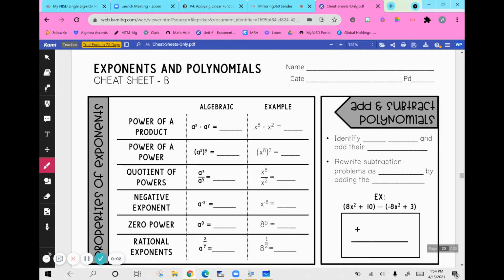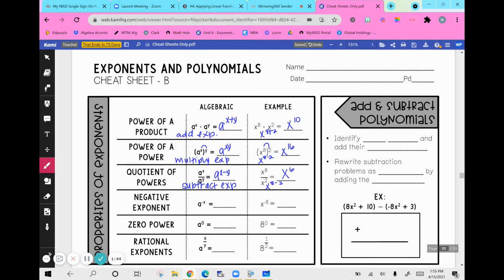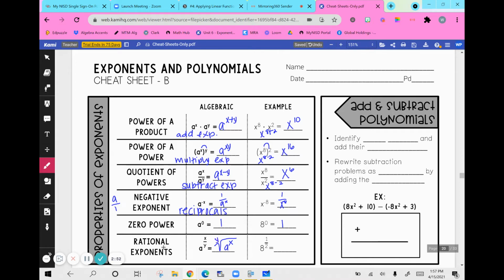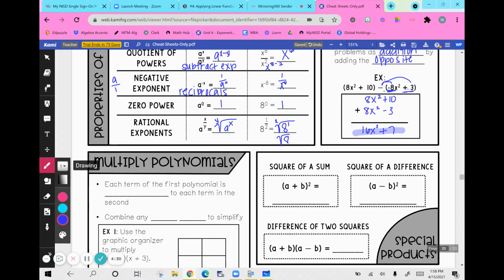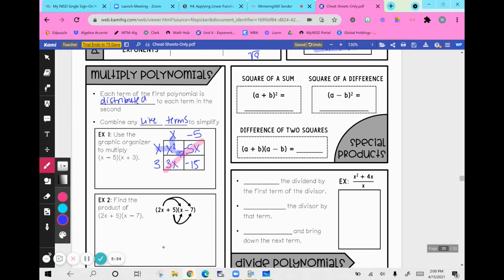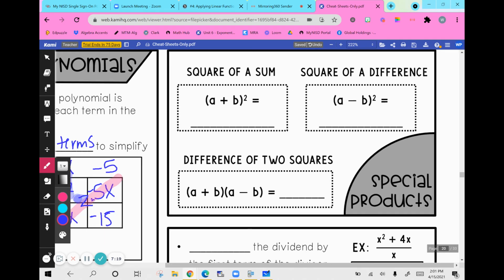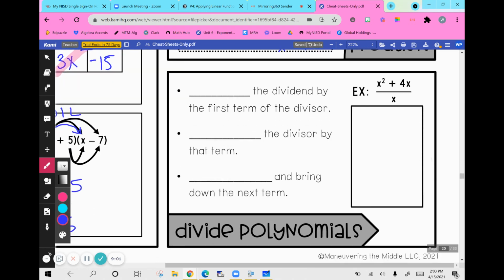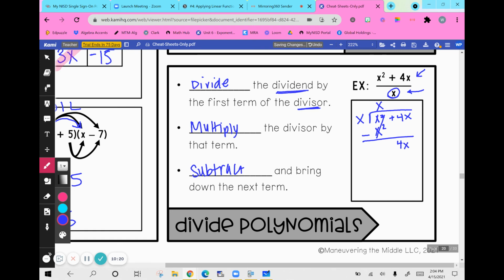Exponents & Polynomials EOC Review